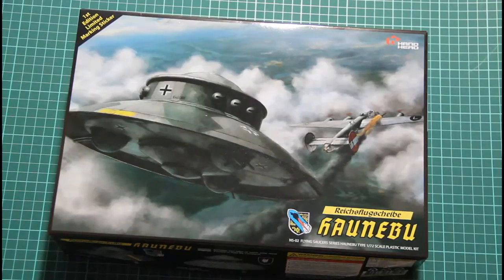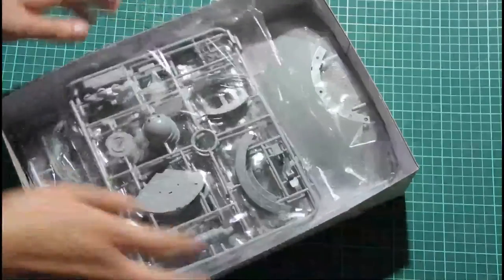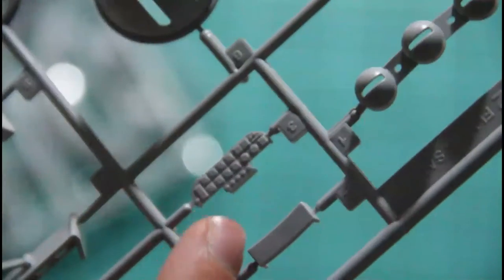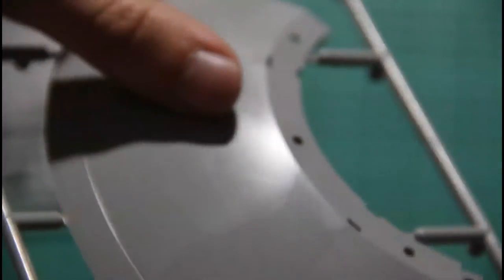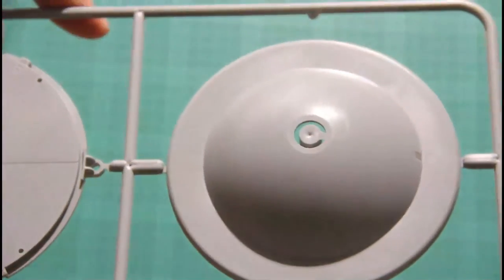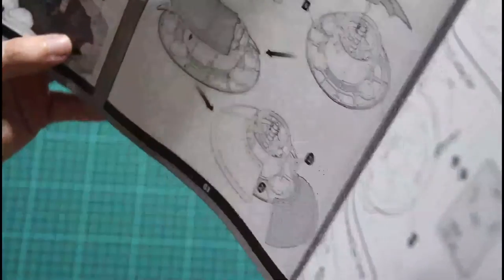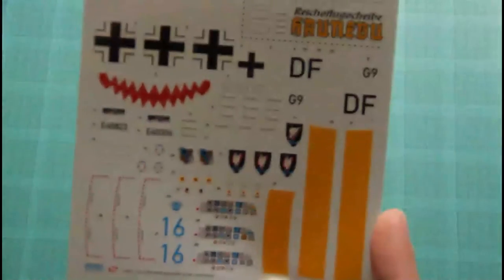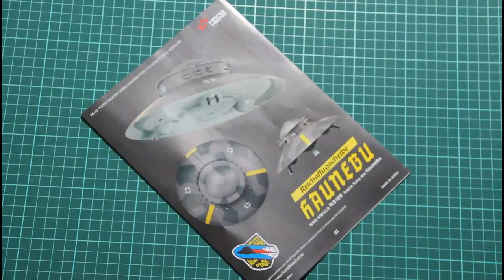Hand&Head 1/72 Haunebu (NS-02)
Full video-review of very unusual kit from Hand&Head company